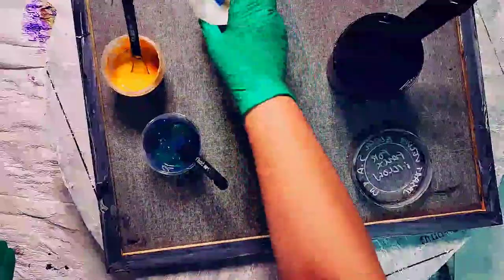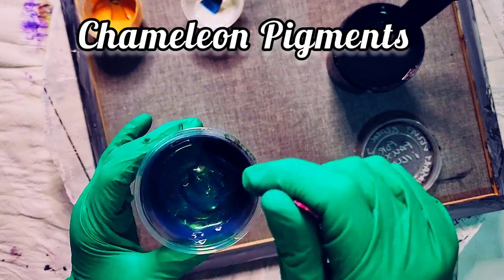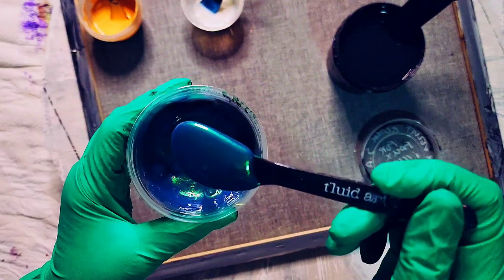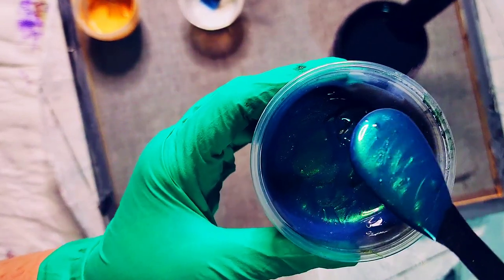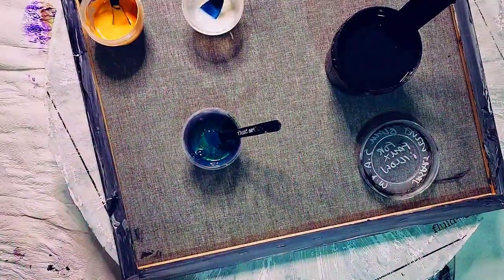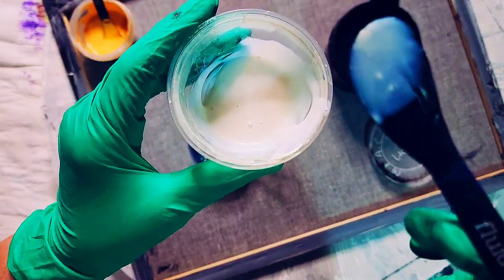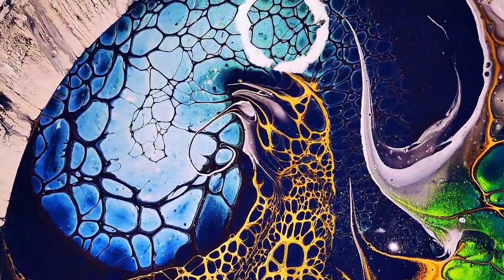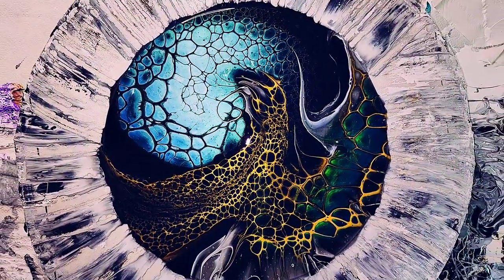'Dragon Moon' ~ New Chameleon Pigments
Hi guys, welcome to my art channel and thanks for being here ❤️

Today I am showing you a NEW PRODUCT from Fluid-Art.co (This Little Piggy)
They have manufactured some new Chameleon pigments, this a stand alone product, separate to This Little Piggy. The new pigments are called Stuck up Pigs or SUP's for short.

Here is Mitch from Rain & Pours Youtube video where he explains exactly what they are and how they can be used

In my video today I'm using 'Boastful' This gorgeous colour shifting pigment changes from Lime, Emerald, Bright Blue, Indigo and to Navy!
I am working on a 15'' MDF round.

Pillow/Base:
British Paints (brand name) house paint, low sheen with nothing added.
Faux Pillow:
Instead of buying a separate black house pillow, I make up some Mont Marte black acrylic paint with my usual pouring medium (Taubmans Doors & Trims, neutral in gloss finish) and Jo Sonja Gloss Varnish.

Colours:
tlp Pinot Gris
Stuck up Pigs (SUPS) Boastful
TLP and SUP pigments, silicone stir sticks and silicone pour mats can be purchased

My pigments and tube paints are mixed with untinted (neutral) gloss house paint (water based) and Jo Sonja gloss varnish. In some countries you may need 'Deep Base' you're looking for one without any (or a very small amount) of titanium white, or it will make your colours pastel.

Cell Activators:
Atelier Pale Gold
Atelier Mars Black
They were both mixed ONLY with Australian Floetrol (approx 2 - 2.5 parts to 1 part of acrylic paint).

Once joined you will get access to the private Sheleeart Facebook group where Shelee hosts regular live video classes, your learning will be unending! The course has now been upgraded with more how-to videos to watch.

My lazy susan is glass and 20'' which was purchased from Coles supermarket, they can also be sourced from variety/dollar stores and on Amazon. The heavier the spinner, the easier it will spin, I'd also suggest you get the largest one you can so you can easily use it for larger substrates too. I have a 24'' (60cm) wood round placed on top of my lazy susan.

My metal spatulas are artist palette knives, they can all be purchased